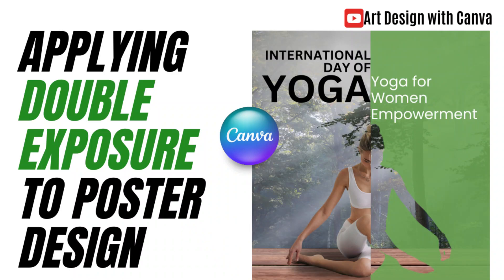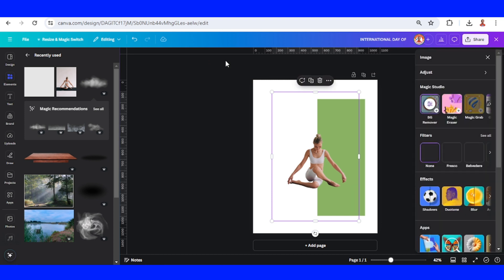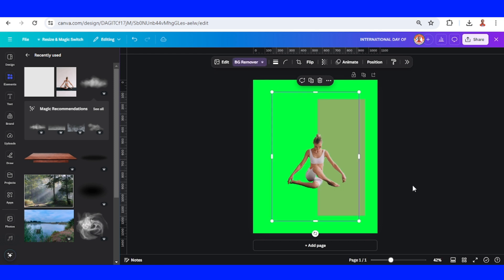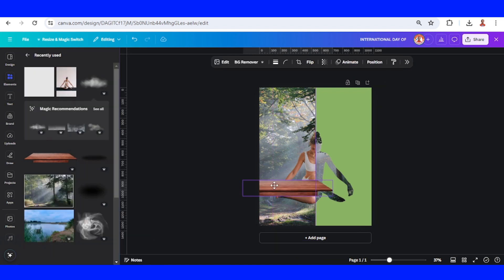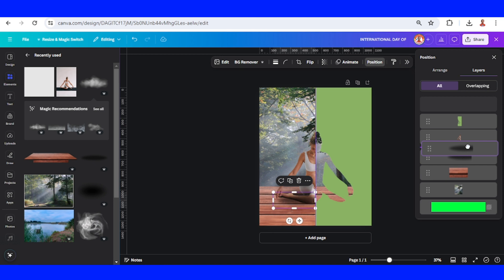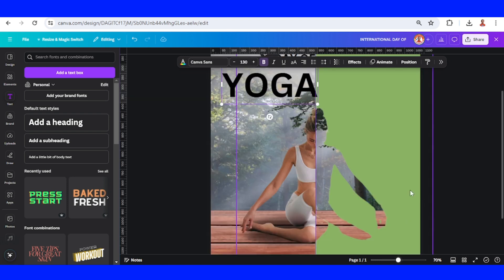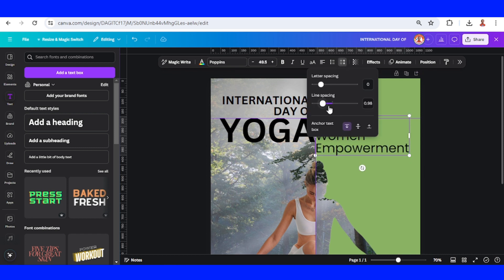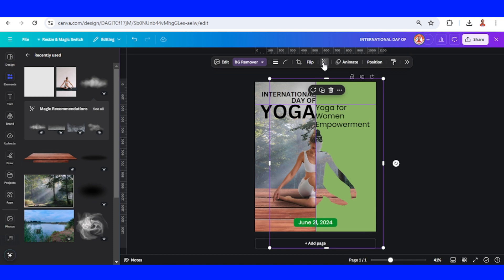Double Exposure Effect | International Day of Yoga Poster Design | Canva Tutorial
In this Canva tutorial video you will learn how to make double exposure effect for International
Day Of Yoga poster design ( also called World Yoga Day ). You can find other photo

International Day of Yoga or World Yoga Day is an annual event on June 21. And today I will
share you how to create a poster design that show a connection of human and nature.

In this poster design tutorial you will learn how to masking an object or in Canva usually called
‘how to create custom frame’ and placing the text.
I hope this Canva design idea gives you more option for the upcoming Yoga poster design for
your social media or else.

Have fun